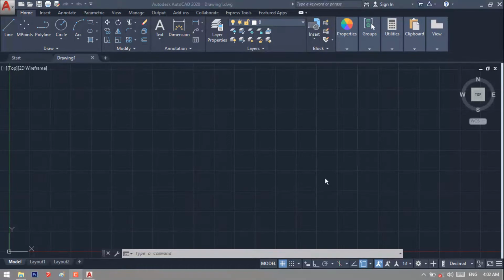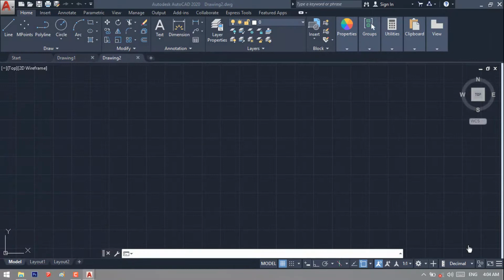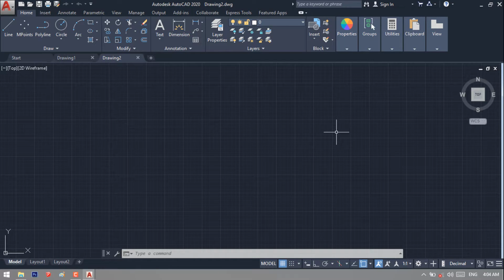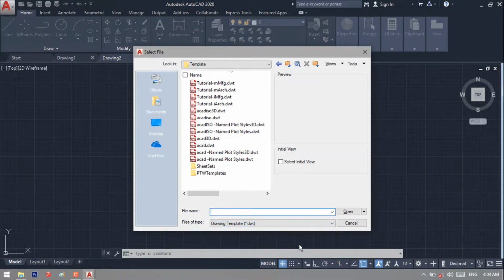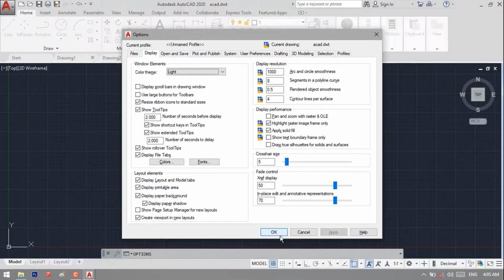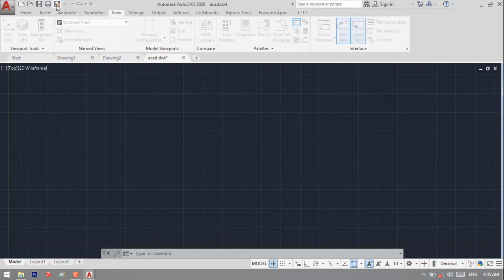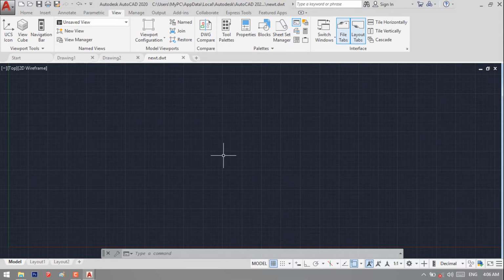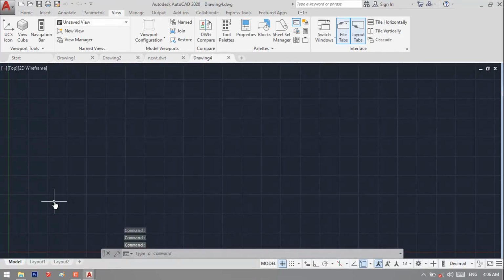AutoCAD 2020 templates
AutoCAD templates
 AutoCAD  is a complete free tutorial which is a part of college35 academy training series
 in this series, along with complete free AutoCAD tutorial we teach:
 photoshop,
 Camtasia,
 MS office,
AutoCAD,
 total station,
 primavera,
 staad
sketchup

 Creating a Template from Existing Drawings
Use this procedure to create a sheet set template that contains layouts from
one or more existing drawings. You can also select options to prefix the sheet
titles with the file name and create subsets based on the folder structure.
Settings applied here are overridden if you redirect top-level categories in the
Project Properties dialog in the project in which the sheet set is located. For

1 Click ➤ Options.
2 Click the AEC Project Defaults tab, and click Create Sheet Set
Template.
The Create Sheet Set wizard is displayed. It will help you create a
new sheet set template.
3 Under Sheet Set Template, click Create.
The sheet set wizard is displayed. It will help you to create a new
sheet set template.
4 Under Create a sheet set using, select Existing drawings, and then
click Next
5 In the Create Sheet Set - Sheet Set Details, enter a name for the
new sheet set.
6 Enter a description for the new sheet set.
7 Select the folder location where the new sheet set template should
be saved
Creating a Sheet Set Template
Use this procedure to create a sheet set template based on a sheet set in an
existing project. Settings applied here are overridden if you redirect top-level
categories on the Project Property dialog in the project in which the sheet set
1 Click ➤ Options.
2 Click the AEC Project Defaults tab, and click Create Sheet Set
Template.
3 In the Create Sheet Set - Begin dialog, under Create a sheet set
using, select An example sheet set, and click Next.
4 In the Create Sheet Set - Sheet Set Example dialog, select a sheet
set to use as an example:
5 In the Create Sheet Set - Sheet Set Details dialog, enter a name for
the new sheet set template.
6 Enter a description for the new sheet set template.
7 Select the folder location in which to save the new sheet set
template